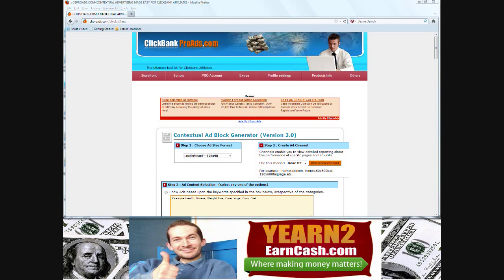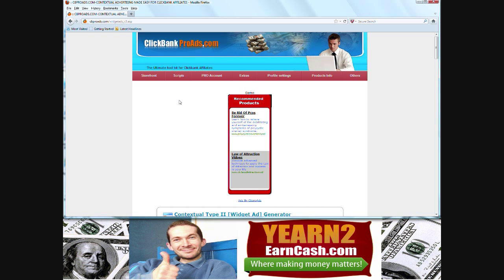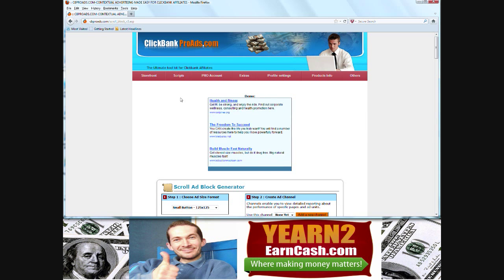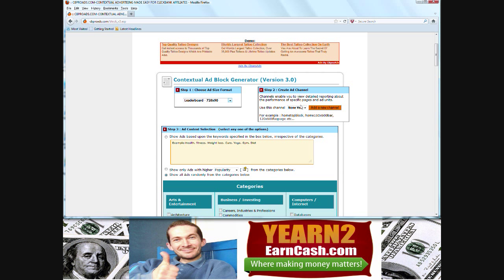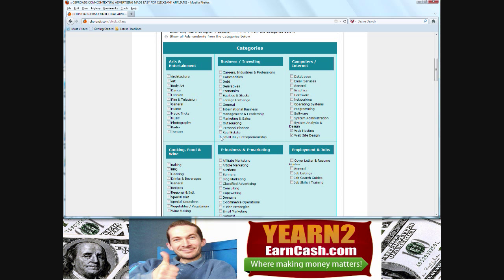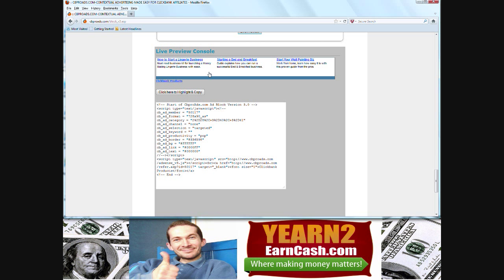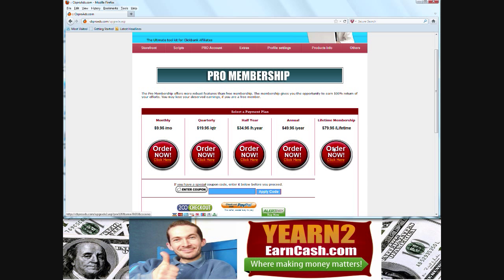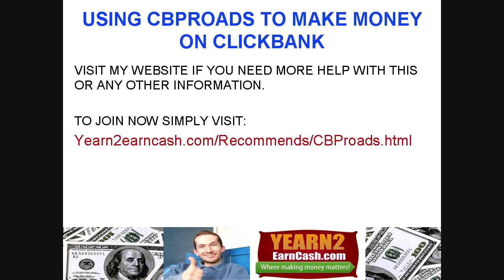How To Earn Money With Clickbank For FREE Using CBproads AD Creation Tools YouTube